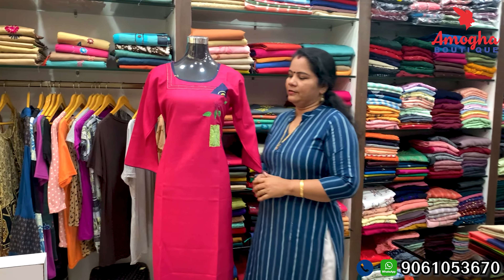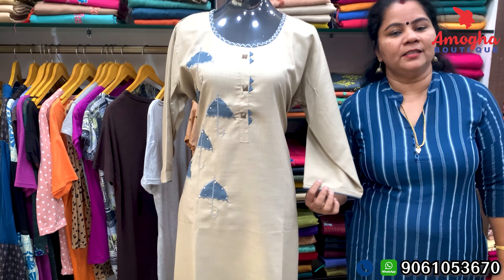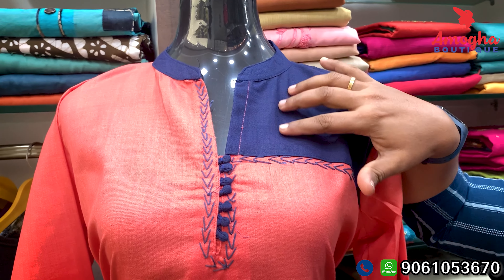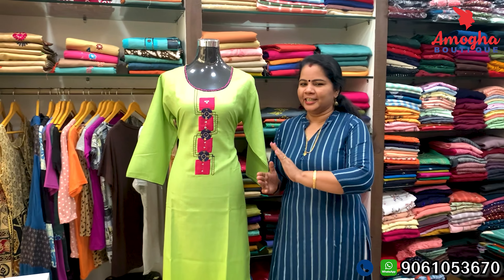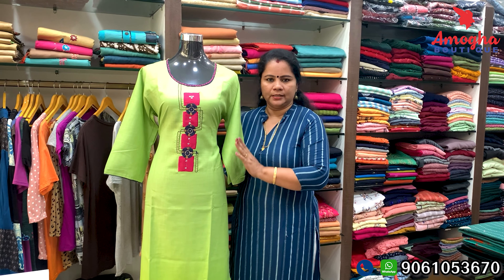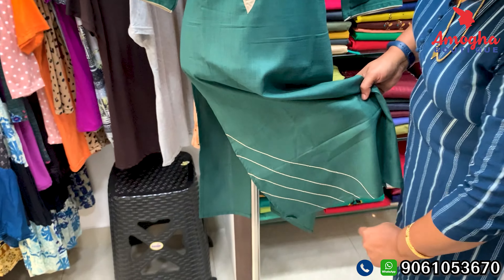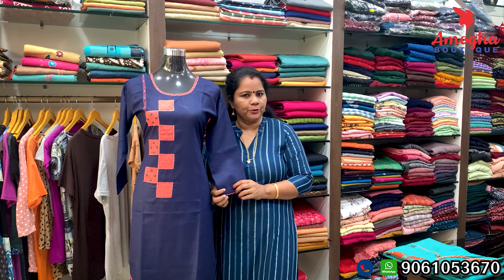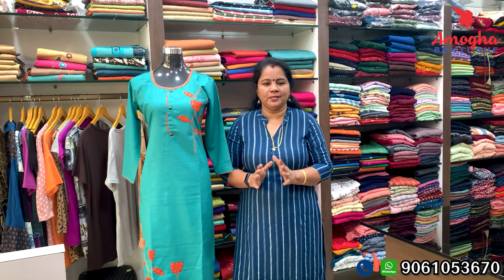Offer Price Cotton Kurtis @ 410 | Amogha Boutique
Amogha Boutique
Pazhayakadavil Arcade
Opp. Police Station
West Gate, Vaikom
Kottayam.